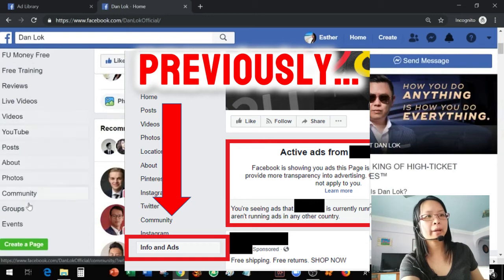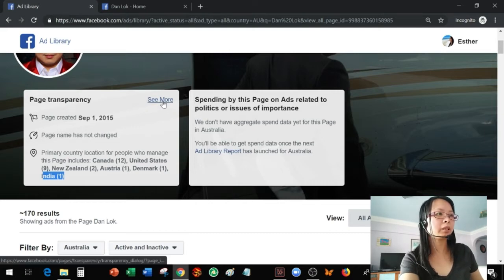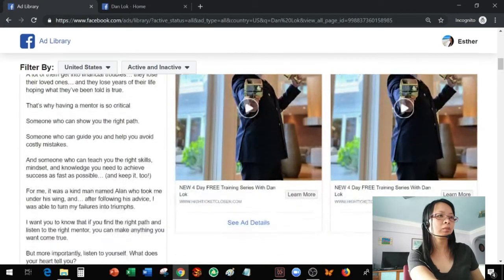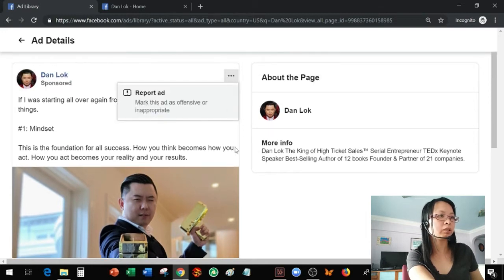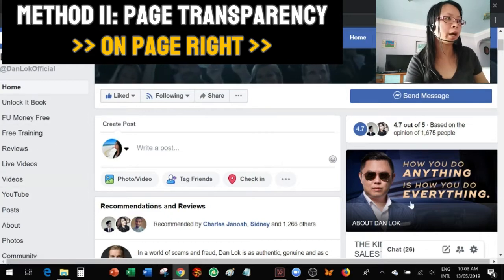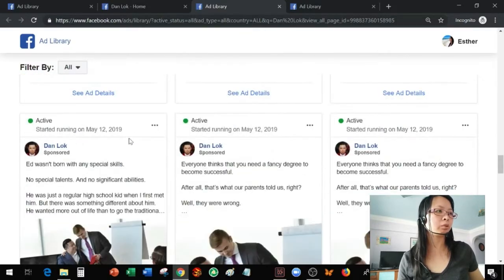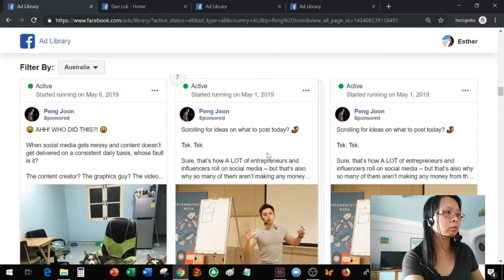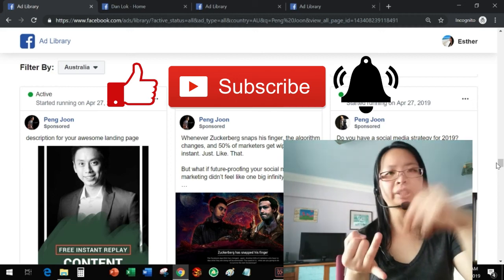FACEBOOK INFO & ADS LINK MISSING! UPDATED WORKAROUND X2 MAY 2019 + NEW COMPETITOR SPY FEATURES HACK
2X WORKAROUND SOLUTIONS FOR FACEBOOK INFO & ADS LINK MISSING DISAPPEARED!
FIND OUT HOW TO GET TO IT PLUS NEW FEATURES TO SPY ON YOUR COMPETITORS!!!

NO FACEBOOK DID NOT GET RID OF ITS INFO AND ADS TAB. WATCH THIS VIDEO TO FIND OUT WHERE THEY HAVE HIDDEN IT!

For all Digital Marketers & Shopify eCommerce Experts -- Watch this video to Find all the ads by your competitor + retargeting

Method 1: HOW TO GET TO Facebook Ads Library
Method 2: HOW TO USE Facebook Page Transparency

Plus sample competitor ad analysis
Influencer research

★☆★ WHO IS ESTHER??? ★☆★
Esther is a digital marketer and an eCommerce specialist.

She is the CEO of Alstroemeria Andina - A Digital Marketing Agency that helps busy business owners establish omni-channel brand presence and multiply customer lifetime value.

★☆★ CONNECT WITH ESTHER ON SOCIAL MEDIA ★☆★